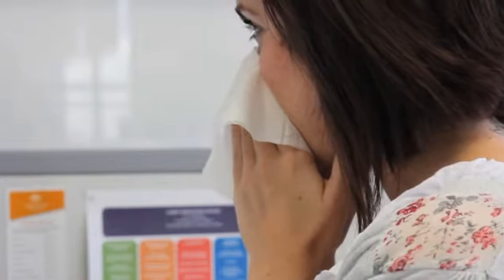How to treat the symptoms of colds and flu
Because colds and the flu are caused by viruses antibiotics won't help. Dr Philippa Binns talks about how you should treat your symptoms.